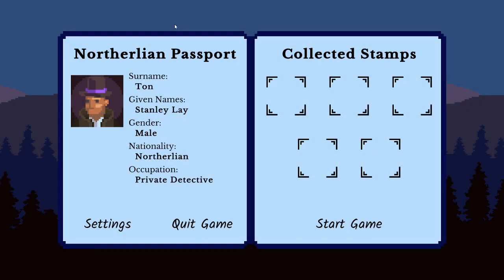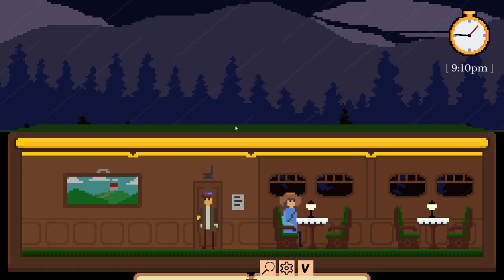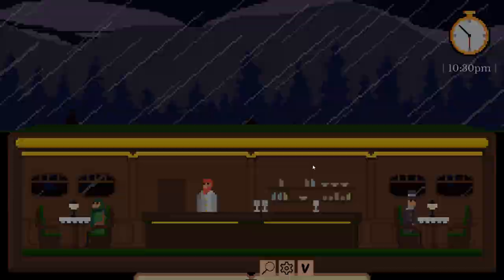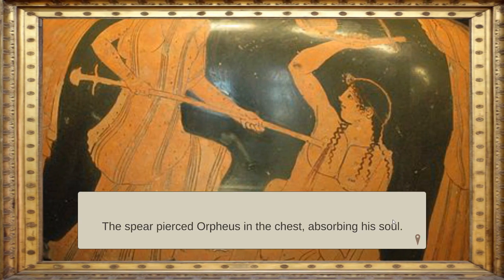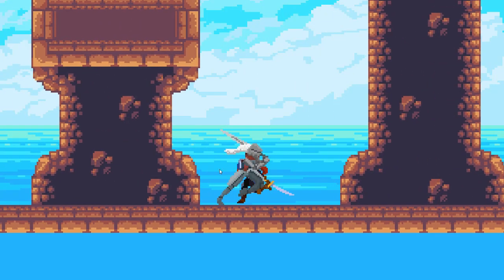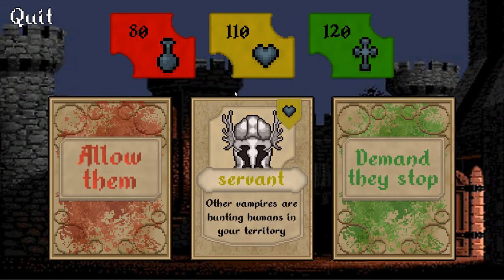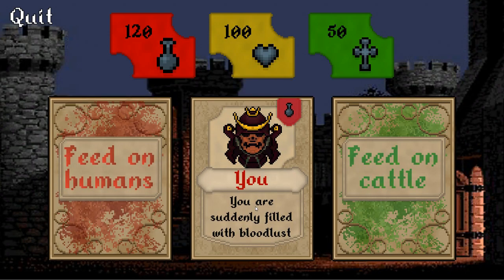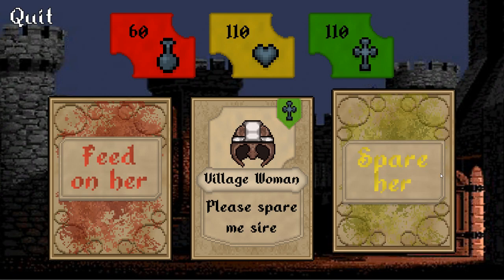COMP3218 Let's Play 2.8 - 2022/23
This coursework focused on narrative, and the students were asked to develop a small game prototype which contained a Story Engine - in which the narrative affects the game world, and the game world affects the narrative.

In this video:
00:00:47 - Murder on the Meridian Express
00:47:01 - Orpheus wants his wife back
01:25:27 - Blood for Blood